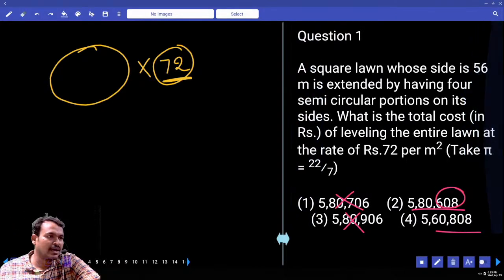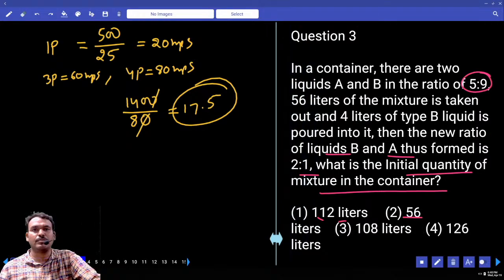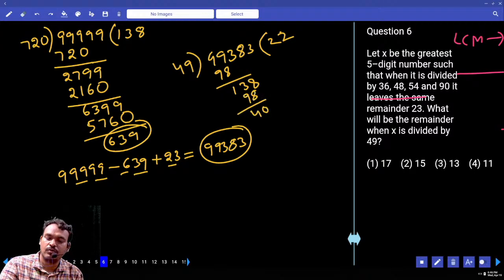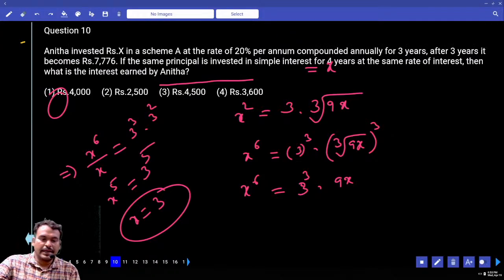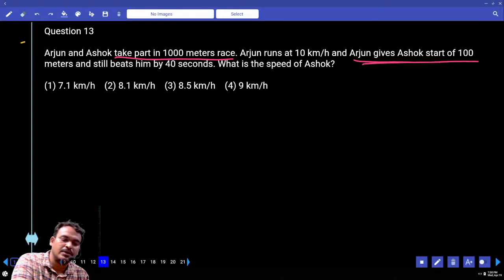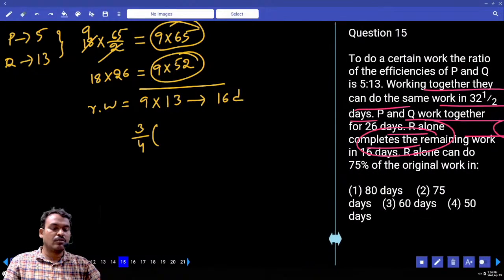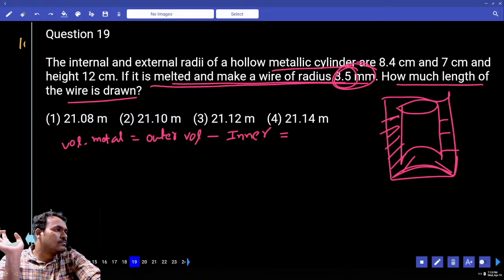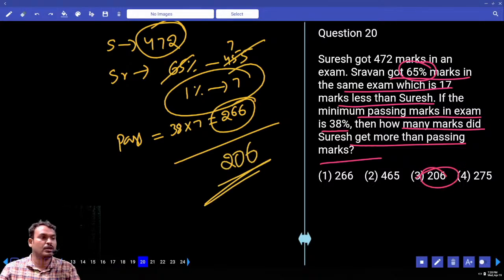SSC MTS TIER 1 MOCK TEST NO- 59 | MATHS PRACTICE SET WITH QUESTIONS, TRICKS & SHORTCUTS